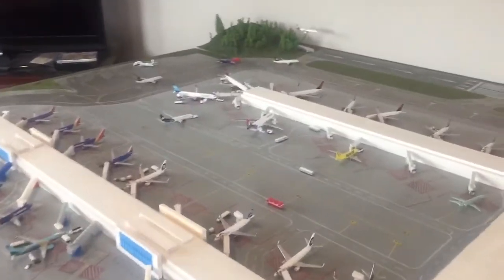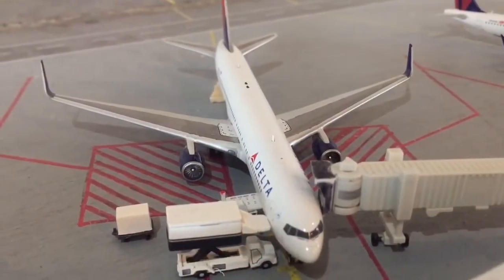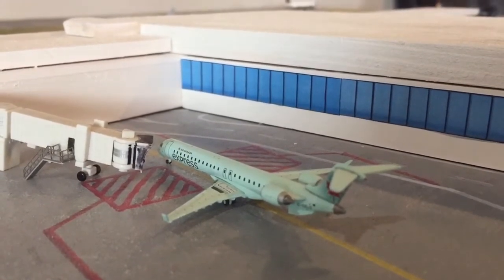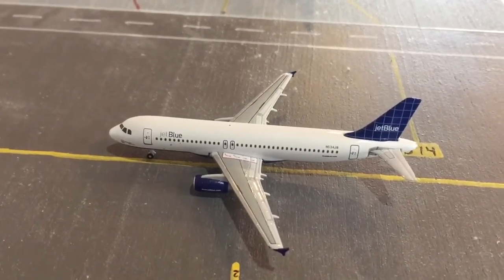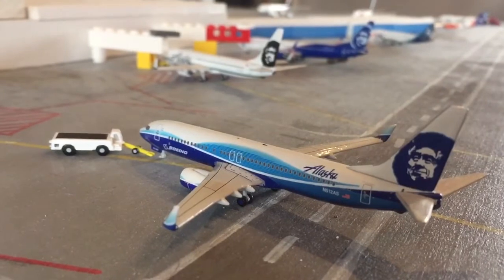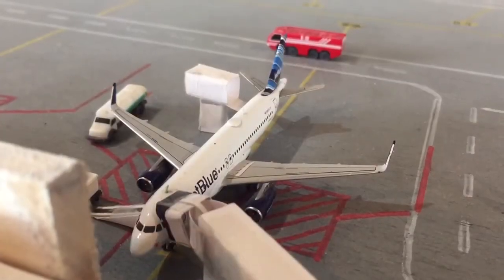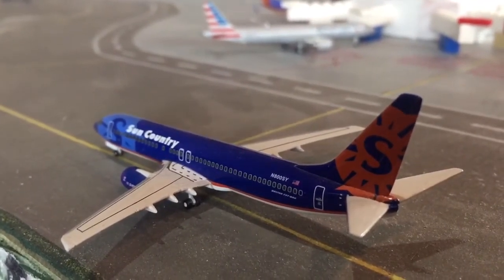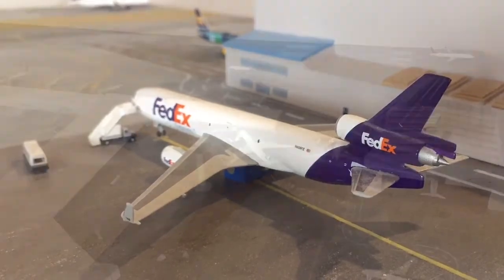Gemini jets airport update PDX